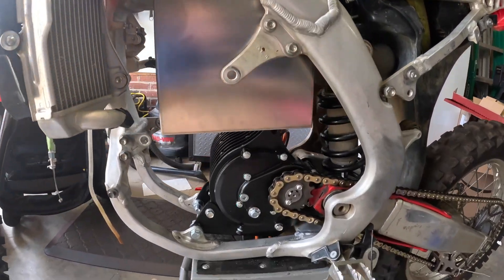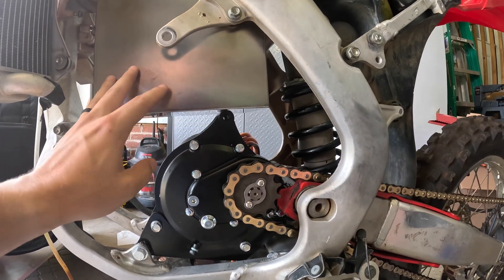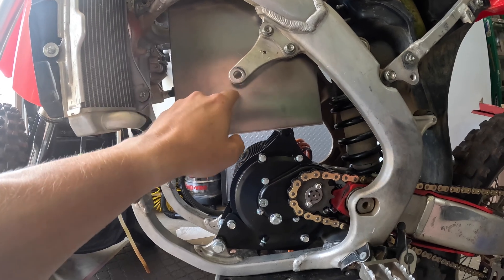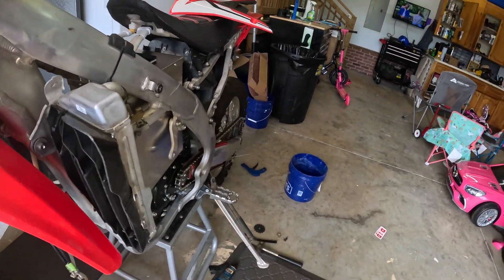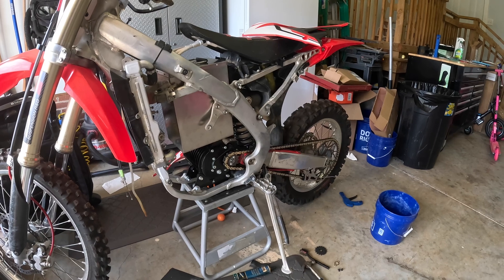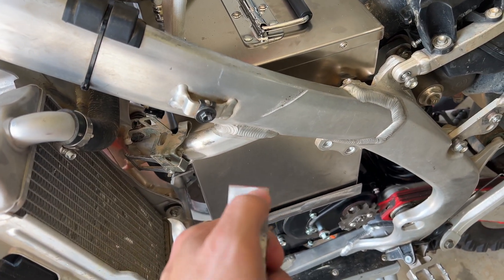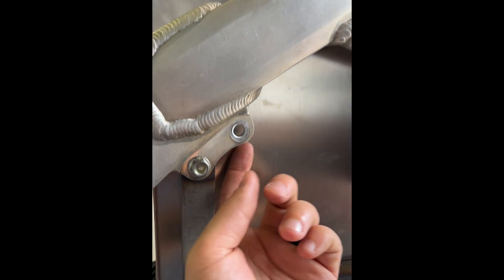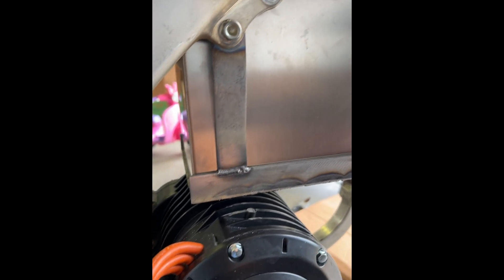How to mount a battery into a homemade electric CRF450 frame.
Mounting the electric motor was pretty challenging due to aligning the chain. Luckily, the battery is quite a bit easier. We don't have to worry about the orientation or alignment. You mostly need to focus on getting the battery safely secured. I have seen others use velcro straps with success so I may have been a bit board with the welded tabs. Time will tell if everything stays put.

Here is the welder that I used

Swing arm axle tube for Lithium King mounts
This is a link to the Ceramic trim coat kit that I use on all of my black gas tanks.
Battery Switch